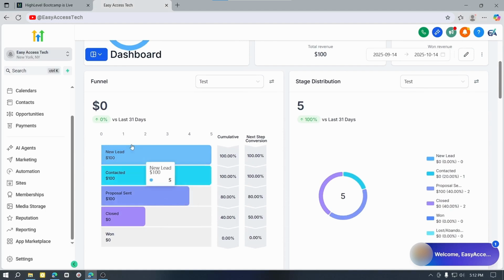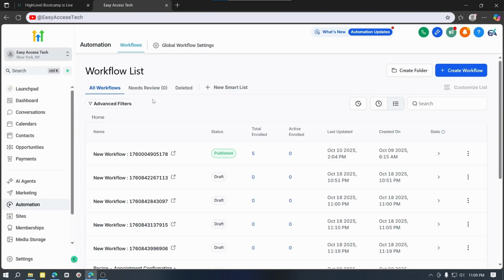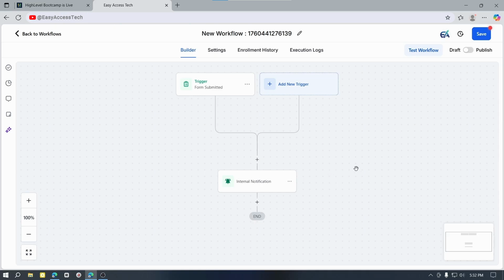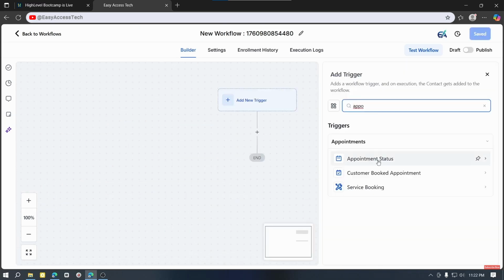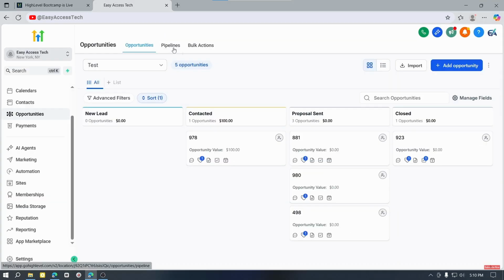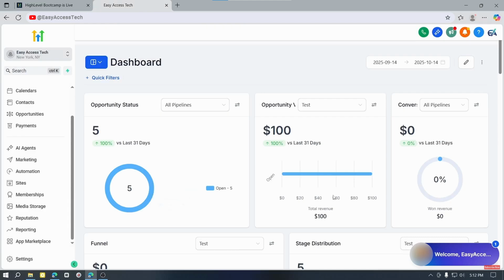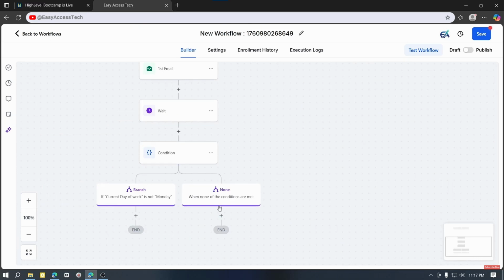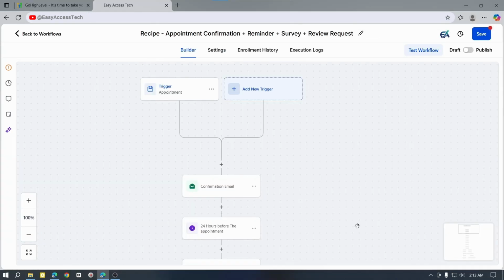GoHighLevel Task Automation — Boost Productivity